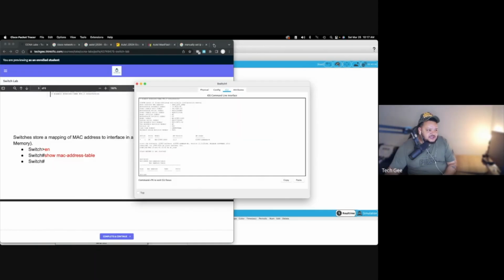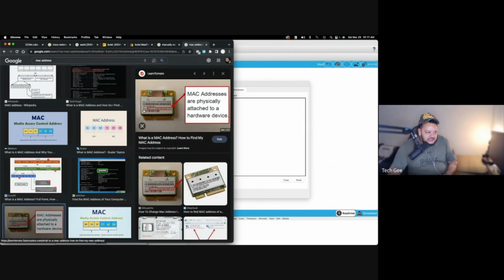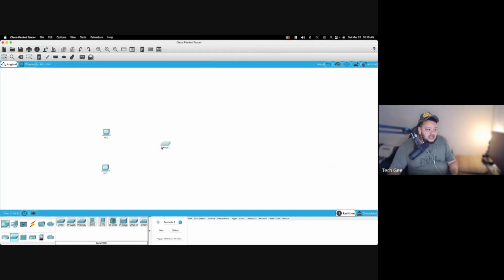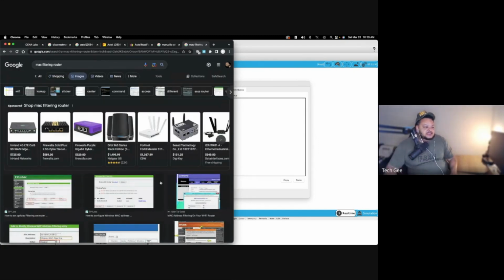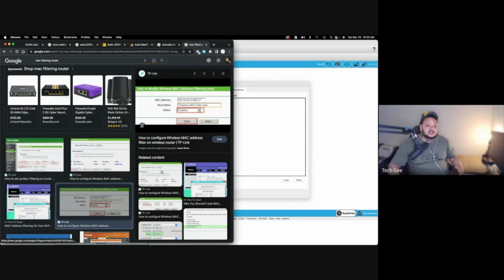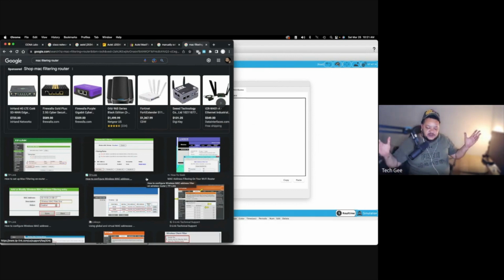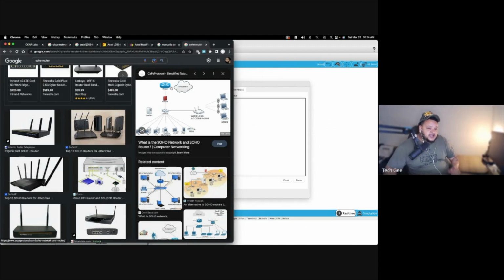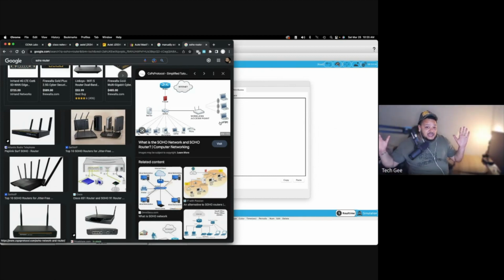Protect Your SOHO Router or the FBI Will Arrest You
Educating one of my Tech Gee Certification Training program students about the importance of changing default passwords & applying strong WiFi encryption on SOHO routers.